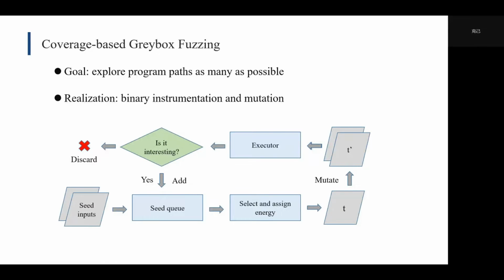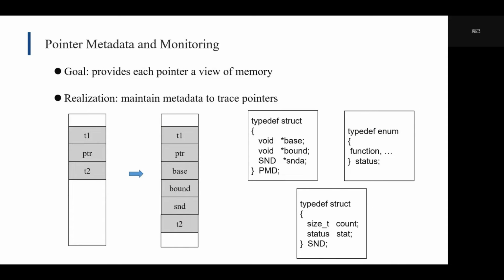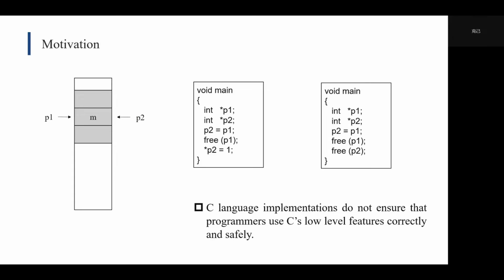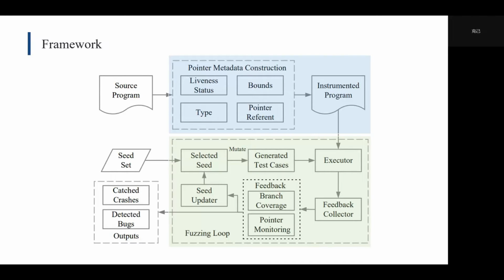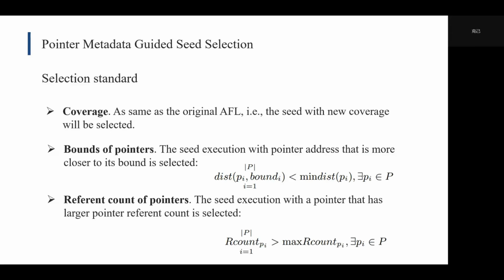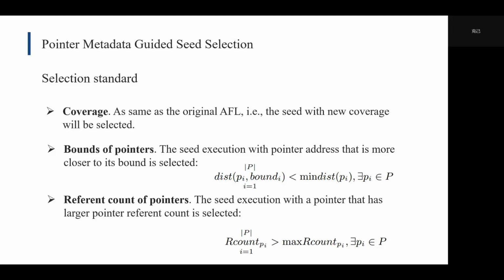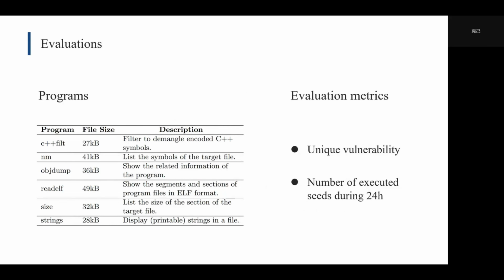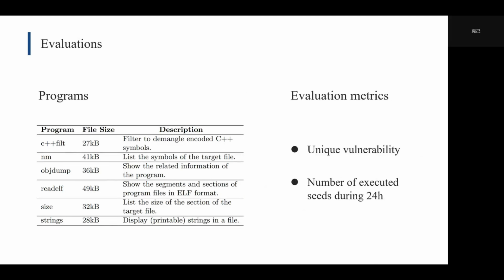Coverage based Greybox Fuzzing with Pointer Monitoring for C Programs